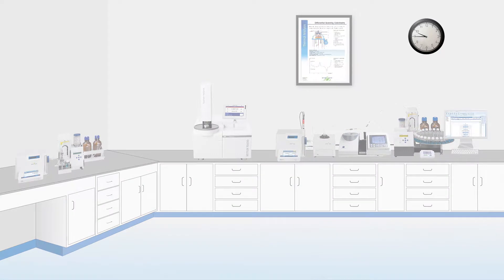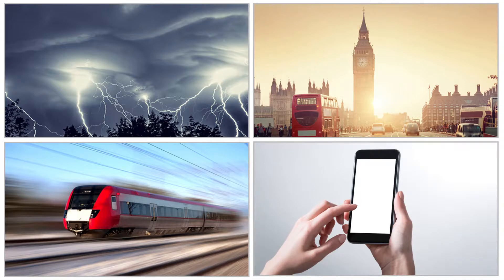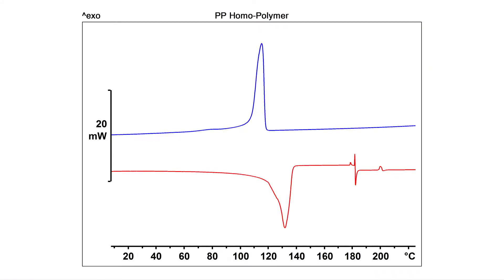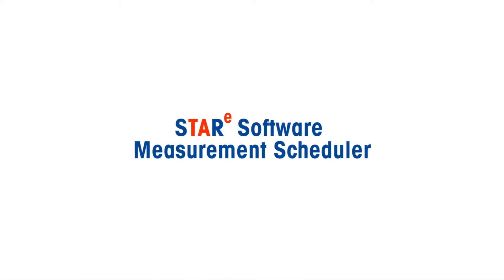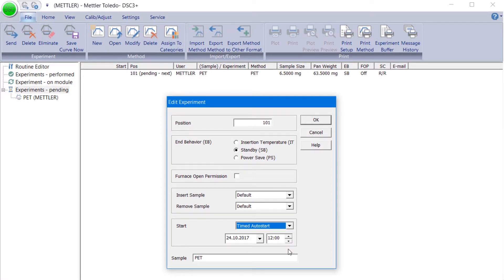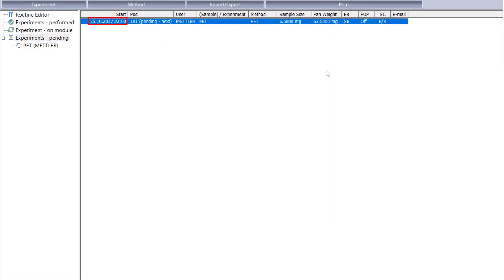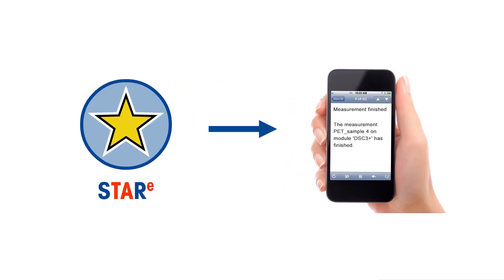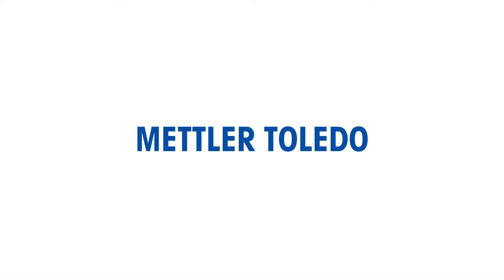STARe software experiment scheduler set up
Mettler Toledo's STARe software allows the user to schedule experiments to start at any time. This is extremely useful for sensitive measurements that require a quiet lab.

In this tutorial software video, we will show you how to schedule start times for your experiments.